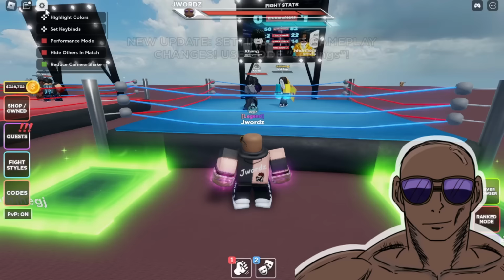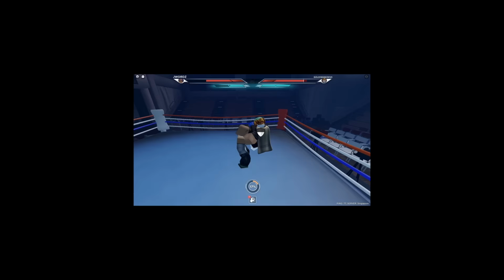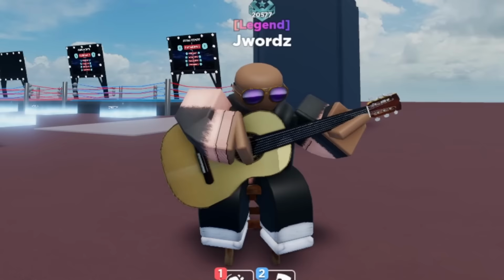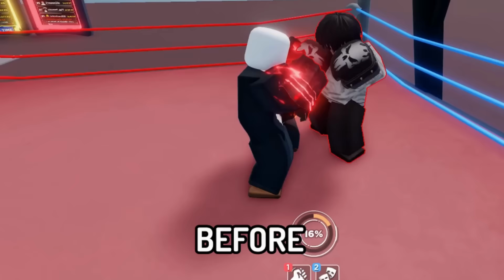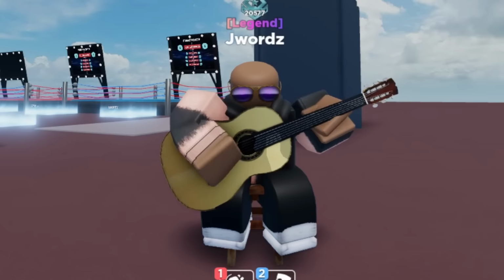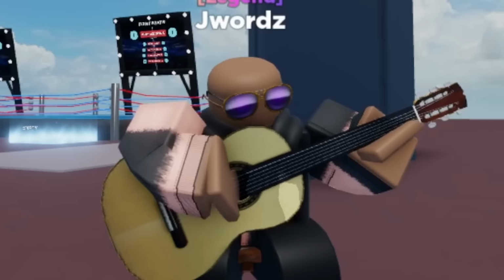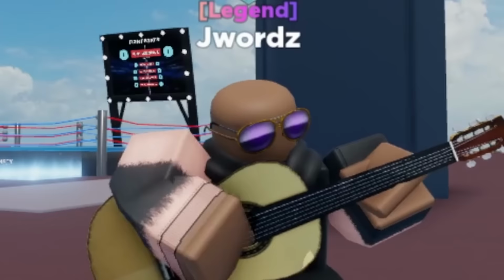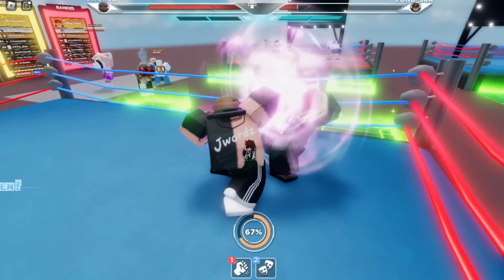THEY FINALLY NERFED THIS! UNTITLED BOXING GAME NEW UPDATE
i shed tears of joy after reading the patch notes

Roblox Untitled Boxing Game is a new upcoming fighting game on roblox with 8 different fighting styles that include Ippo, Hitman, Counter, Long Guard, Basic, corkscrew, Smash, and Trickster. I use each of these fighting styles!